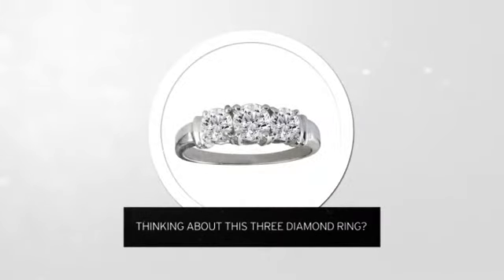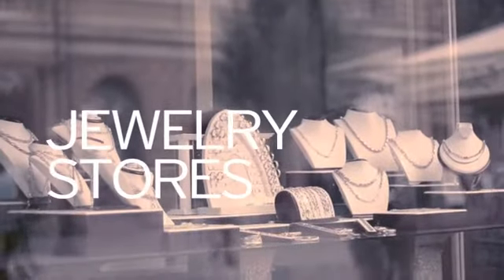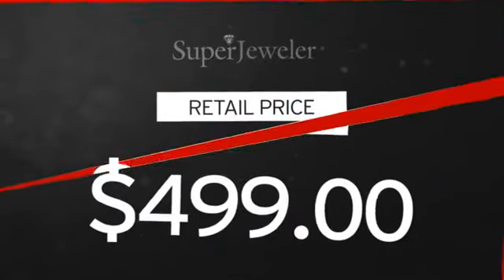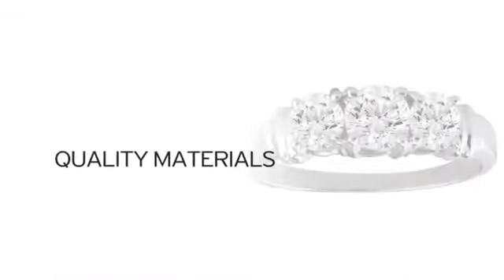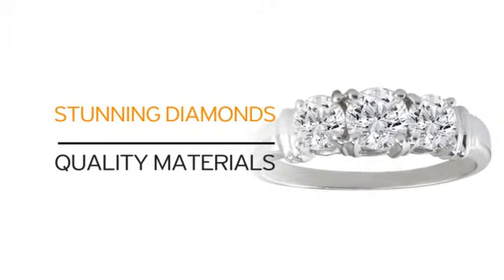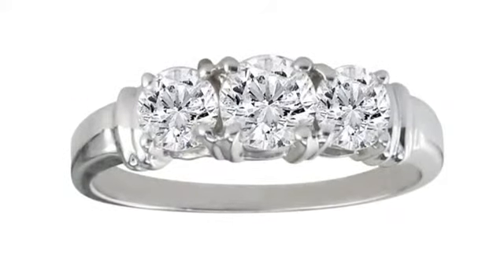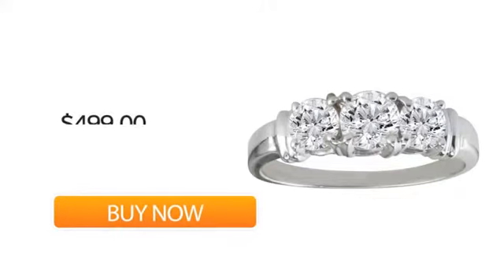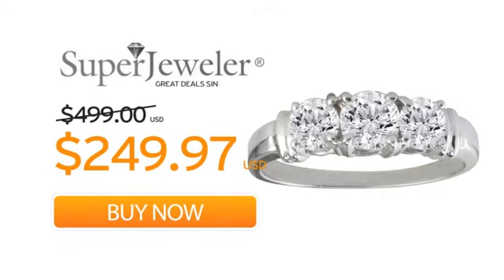1/4ct Three Diamond Ring in 14k White Gold with Fancy Trim - SuperJeweler.com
1/4ct Three Diamond Ring in 14k White Gold with Fancy Trim is brought you

SuperJeweler.com is a leading ecommerce jewelry retailer, covering the broad spectrum of 5 USD to 10,000 USD, and all prices in between.
As a global, vertically integrated jewelry company, SuperJeweler brings you the finest jewelry at the absolute lowest prices.
Our buyers literally search the world to bring you the lowest prices in diamond engagement rings, diamond earrings, black diamond rings, tennis bracelets, diamond stud earrings, pearl necklaces, and all other jewelry types.
Every item SuperJeweler.com sells comes with our Lifetime Guarantee and 60 day money back guarantee.

the leading ecommerce video solution.